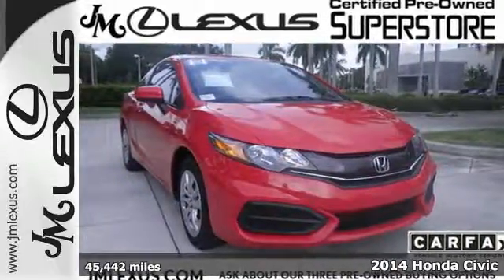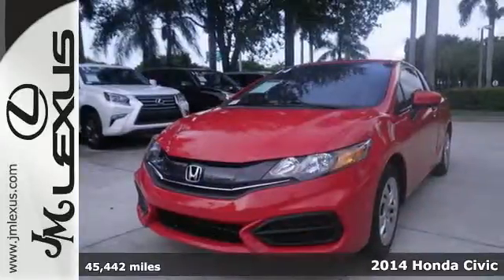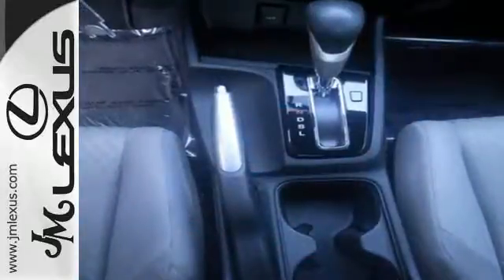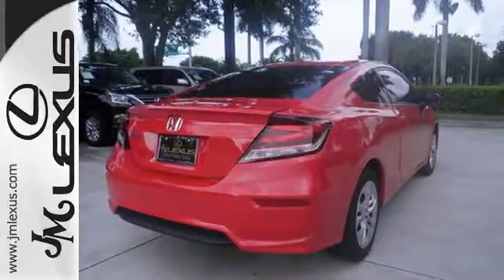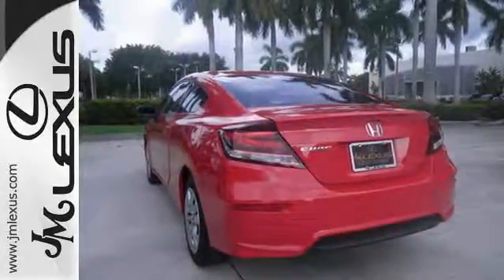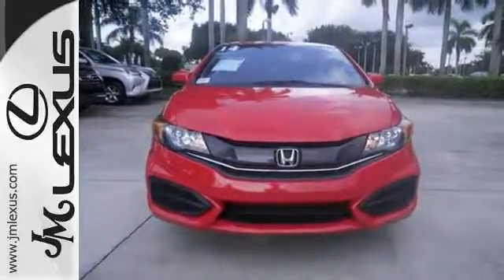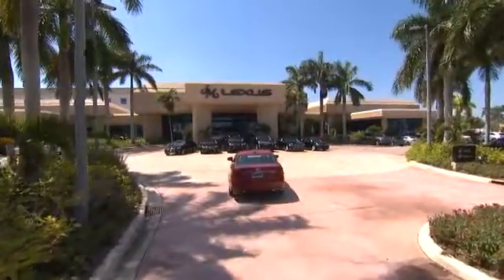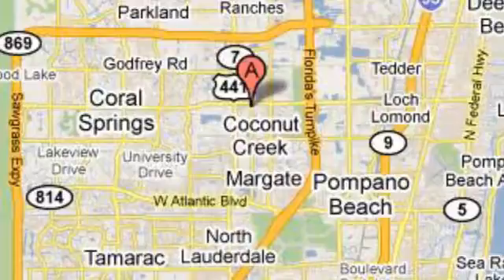Used 2014 Honda Civic Margate FL Fort Lauderdale, FL 608387A - SOLD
Year: 2014
Make: Honda
Model: Civic
Trim: LX
Engine: 1.8L 4 cyls
Transmission: CVT (Continuously Variable)
Color: Red.
Interior: Gray
Mileage: 45442
Stock #: 608387A
VIN: 2HGFG3B57EH500953
!!!*** HURRY ***!!! ! DON'T MISS OUT ! You are currently viewing a 2014 Honda Civic at the JM Lexus PreOwned Superstore. !*!*!* THIS VEHICLE *!*!*! Thank you for your interest. We look forward to speaking to you. Stock #: 608387A Exterior: Red. Interior: Gray Trim: LX JM Lexus Pre-Owned Superstore 5401 West Sample Rd Coconut Creek FL 33073

Address:
5350 W Sample Rd